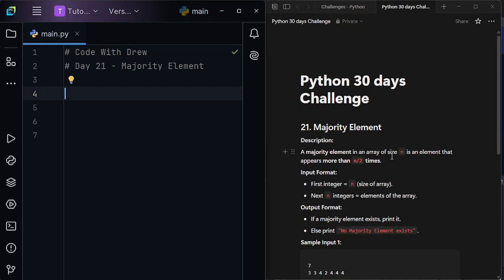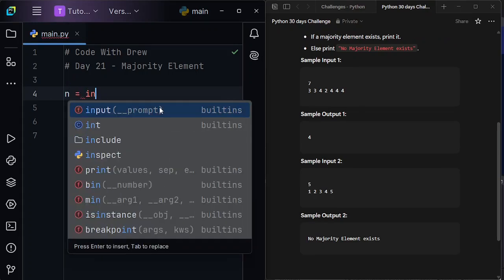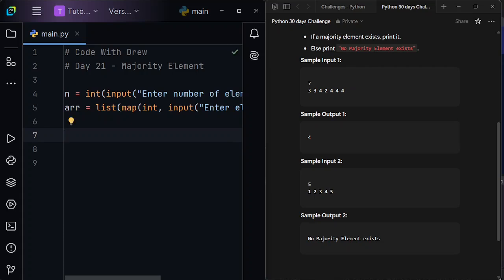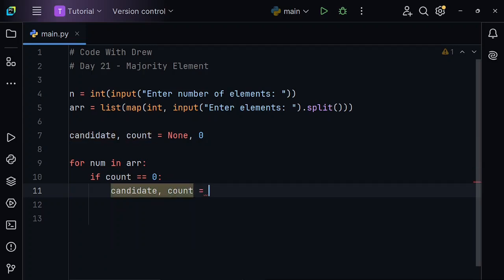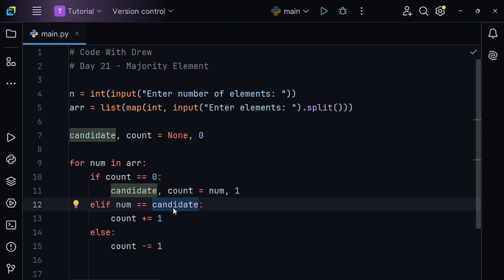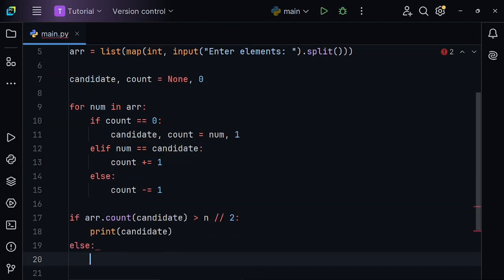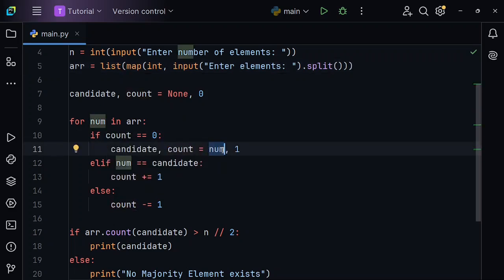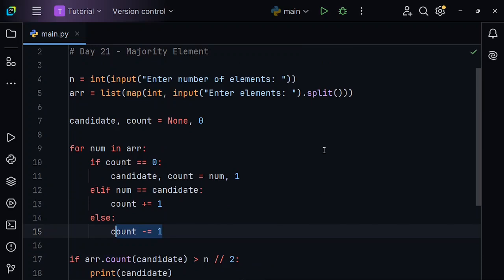The Elegant Python Algorithm You Didn't Learn in Bootcamps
Most developers don't struggle because Python is hard. They struggle because they approach data patterns with a junior mindset, assuming that throwing extra memory at a backend bottleneck is the only way to process data quickly.

​The problem isn't your code. It's how you're thinking about compute and space constraints. When faced with processing streaming datasets to identify dominant frequencies or majority elements, the immediate instinct of a junior developer is to instantiate a large hash map or dictionary. It gets the job done locally, but it establishes a terrible architectural habit. It tells the system: "I am willing to let our memory footprint grow uncontrollably with the input size."

​In production-grade backend engineering, memory is a premium resource. If you are building high-throughput FastAPI microservices or handling heavy data streams in Django web layers, allocating memory arbitrarily can lead to costly scaling issues, memory leaks, and severe infrastructure overhead.

​This video breaks down a fundamental shift from simple feature-implementation to true system-level thinking. By examining the mechanics of the Boyer-Moore Voting Algorithm, we look at how senior backend architects track frequency states over unbounded streams using a single data candidate and a scaling counter. We drop space complexity from \mathcal{O}(N) down to an absolute, unyielding \mathcal{O}(1) constant memory profile—without sacrificing our fast linear execution time.

​If you want to move past the world of generic coding challenges and understand how professional backend engineers optimize internal app architectures for minimal footprint and maximum scale, this deep dive is for you.